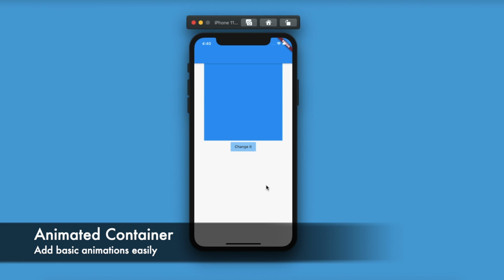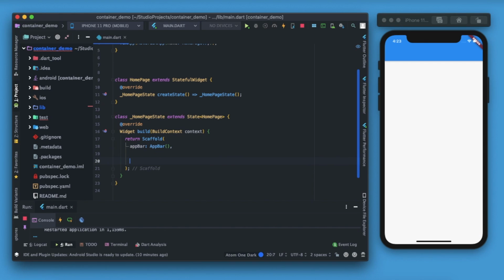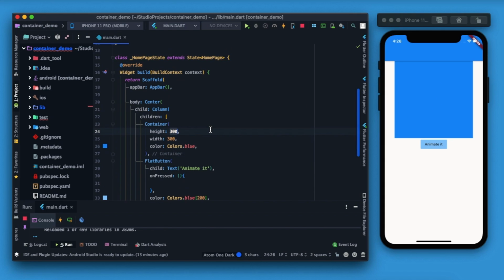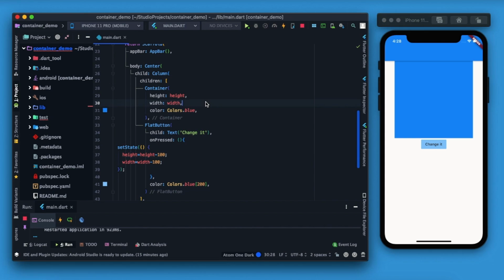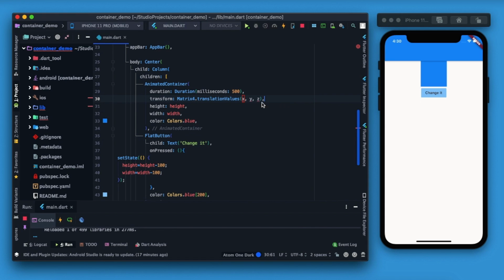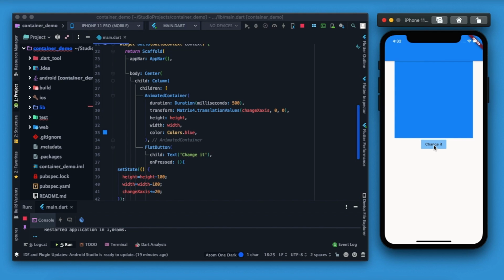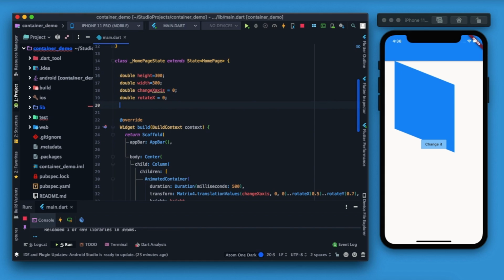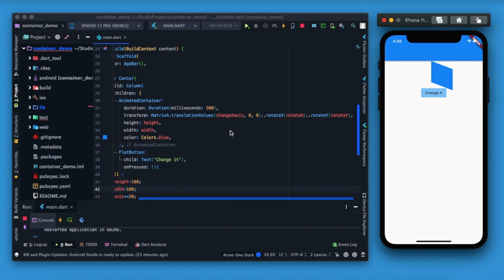Animated Container | Flutter Tutorial for Beginners | Add Animations Easily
In this video we will learn about how we can add basic animations in our flutter app using the AnimatedContainer widget provided by the Flutter team.

Animations in mobile apps can be the deciding factor for the users to like or dislike the UI.Flutter promised to make adding animations to the applications easy and simple and the AnimatedContainer just does that.